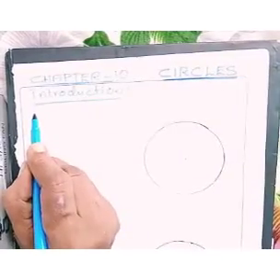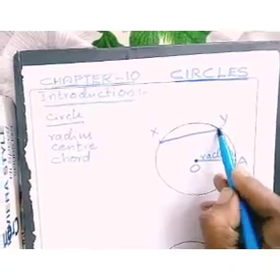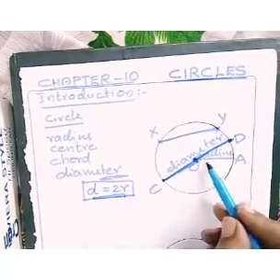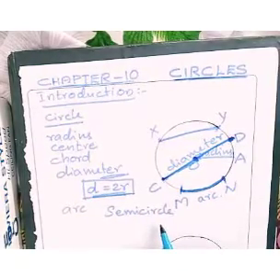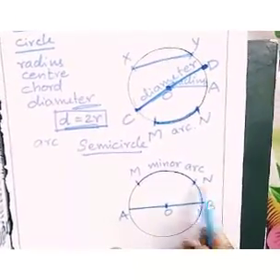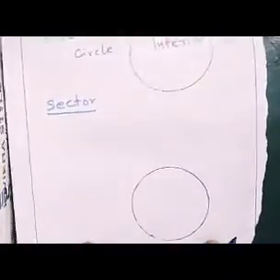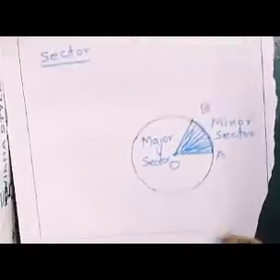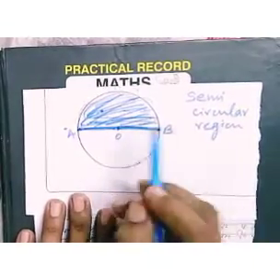CIRCLES INDRODUCTION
CIRCLES